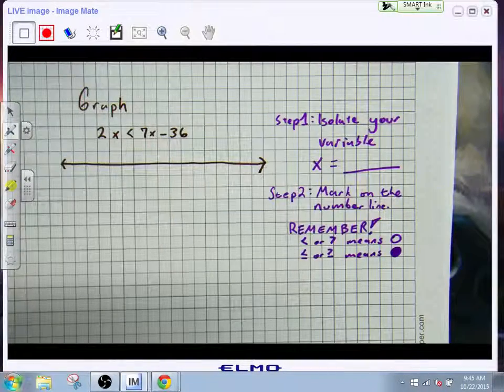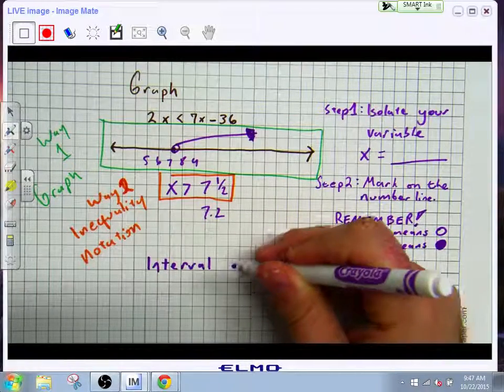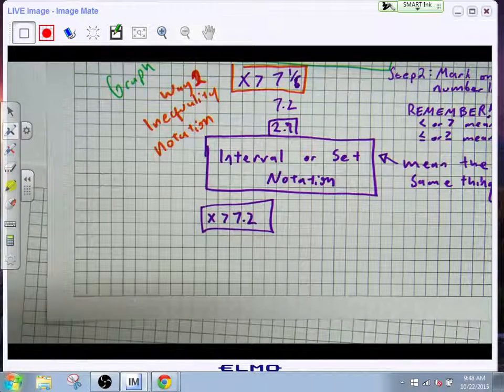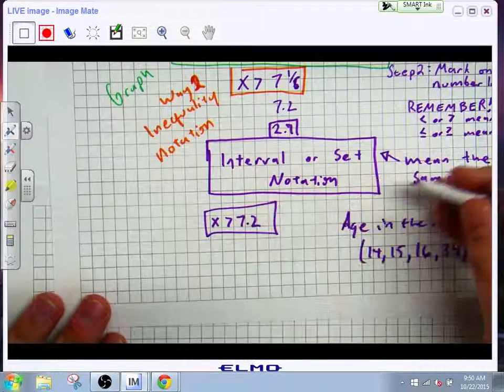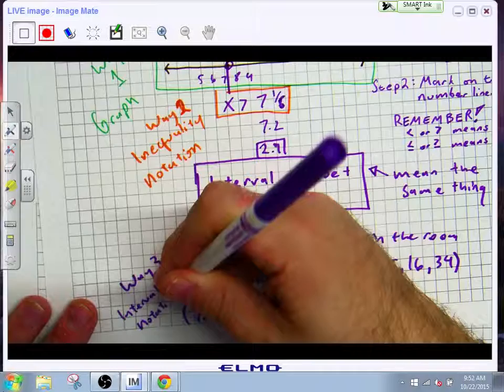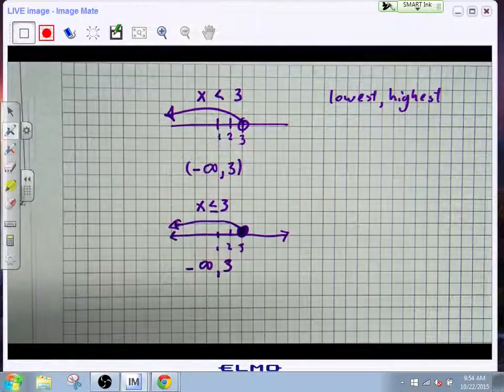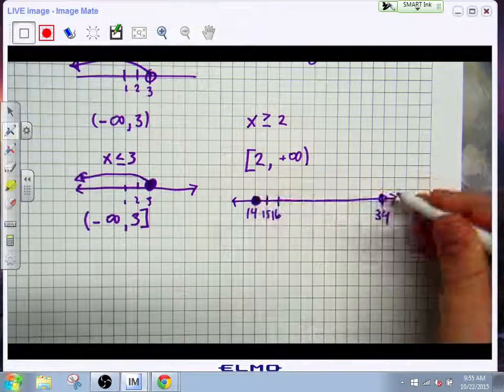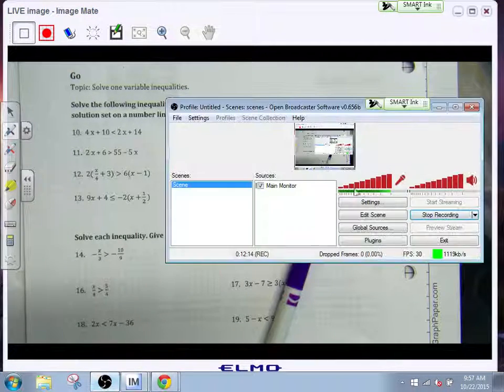Lesson 2.7 - Interval and Set Notation